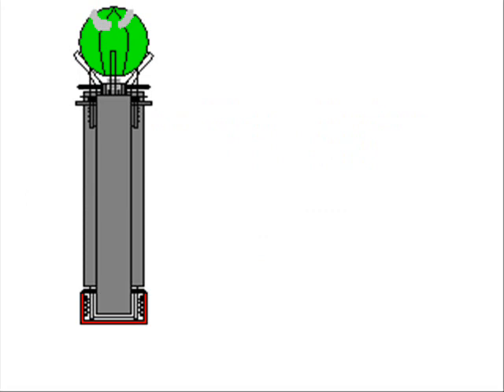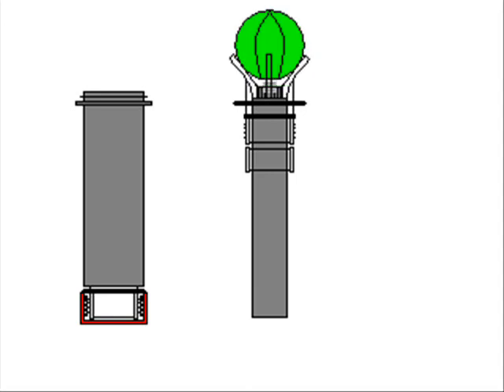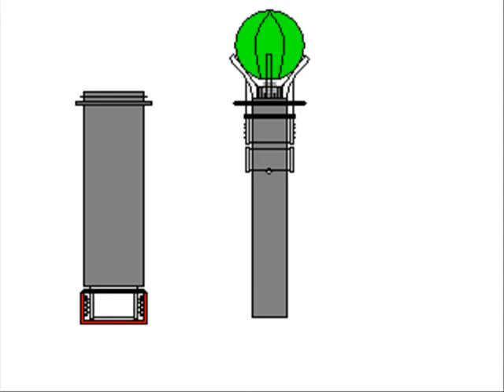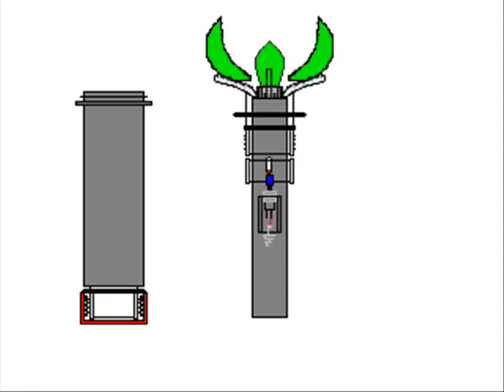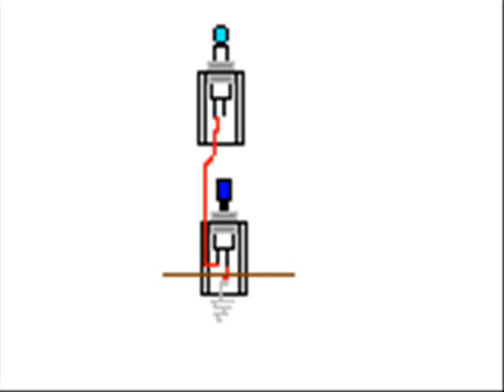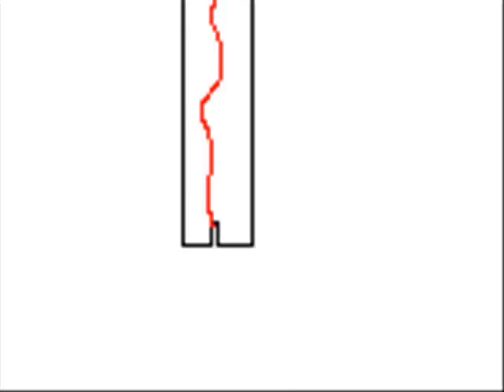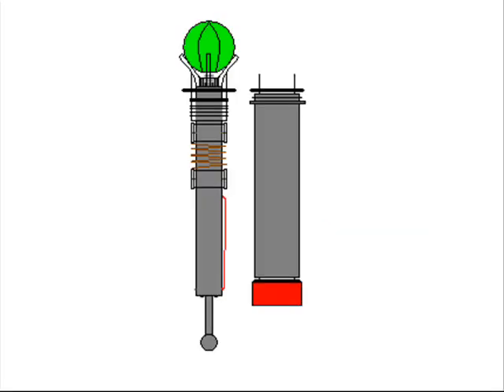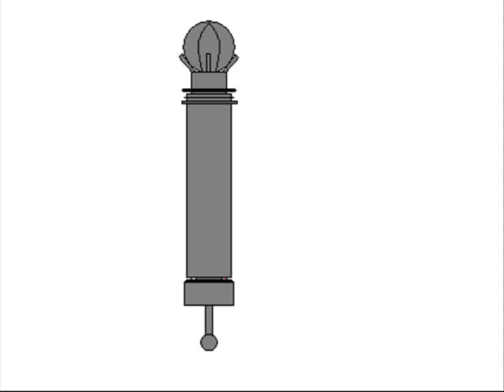How to Make A TCE Part 2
The step by step on how to make a Tissue Compression Eliminator